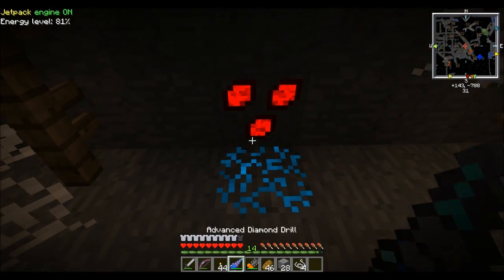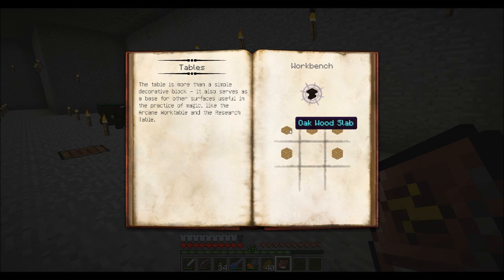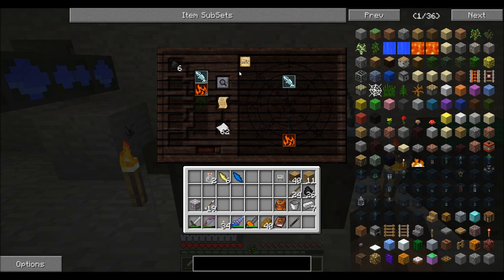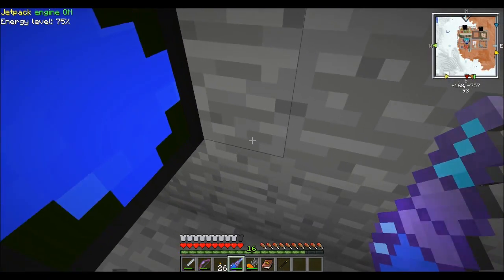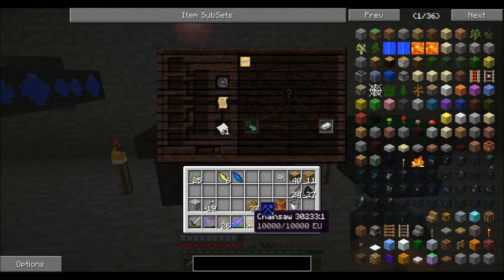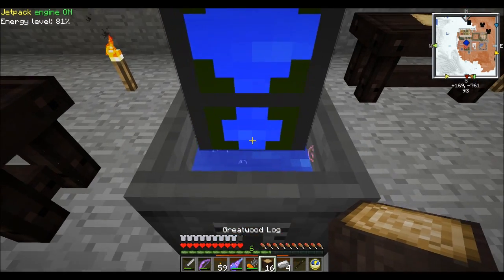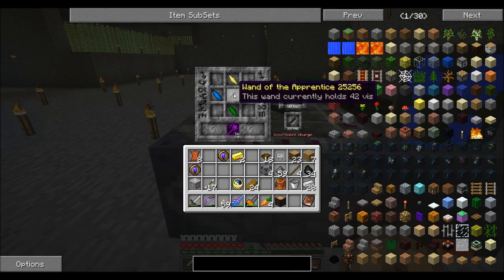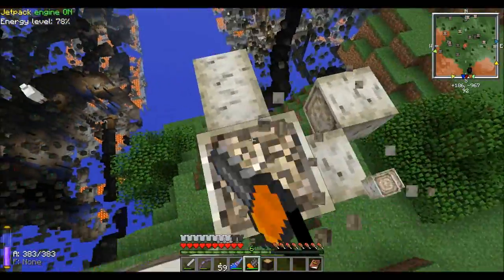Syn's Feeding the Beast - Ep 14 - Welcome to Thaumcraft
I've taken an unusual step in starting a Let's Play which begins after I have already established a base. In this episode, we get started on the basics of the mystical mod of Thaumcraft and get into some research and make some basic Thaumcraft materials.